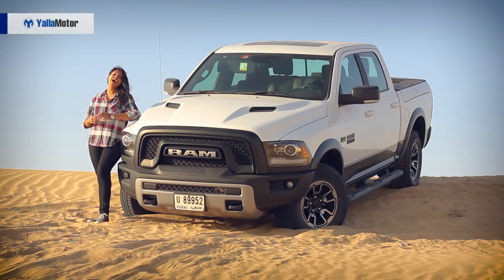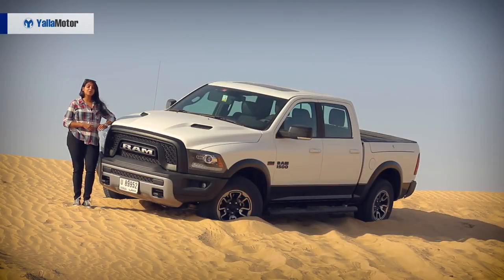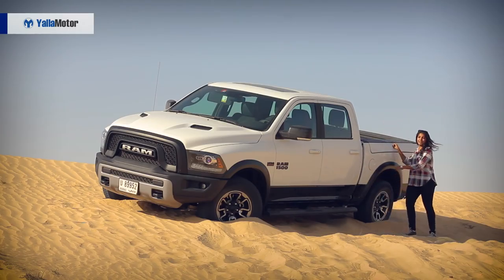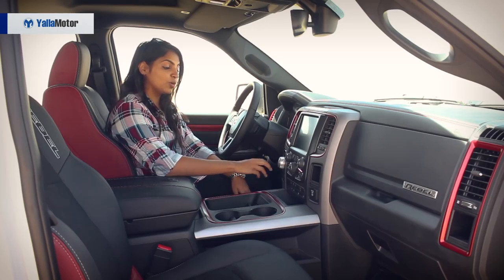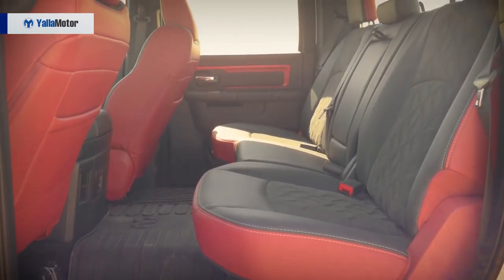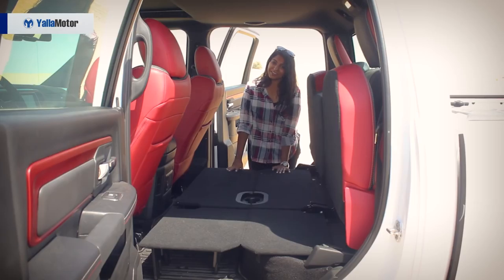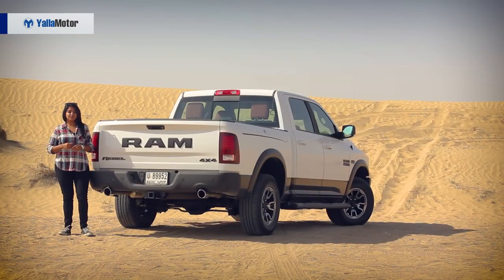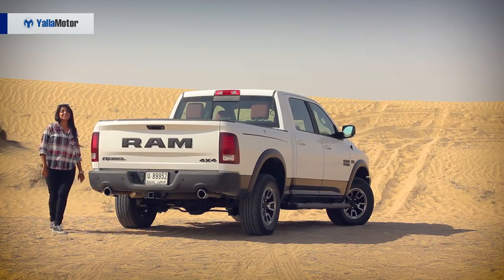Ram 1500 2018 Review | YallaMotor.com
The RAM 1500 is a pick-up truck that fills a void in the segment that it competes in. Far more affordable than its Ford F-150, Chevrolet Silverado and GMC Sierra rivals, the RAM's appeal is hard to overlook, especially in Rebel garb.

For prices, specs and features of the 2018 RAM 1500 in the UAE, head on over

To find out how the RAM holds up against its rivals, check out our comprehensive comparative report

For used RAM models in the UAE, check out our bustling used car section